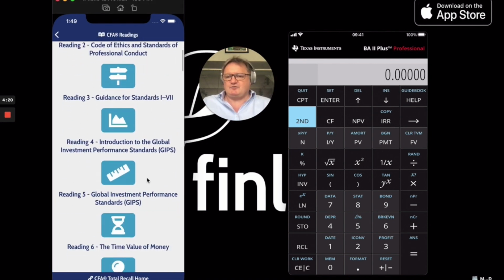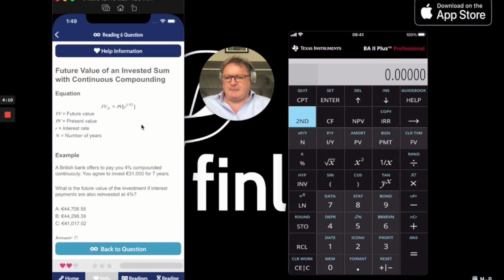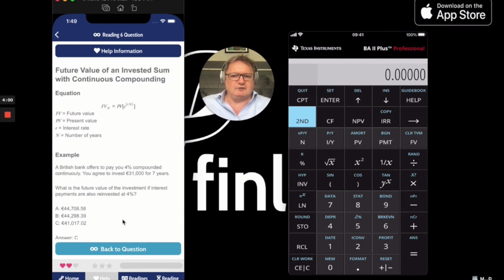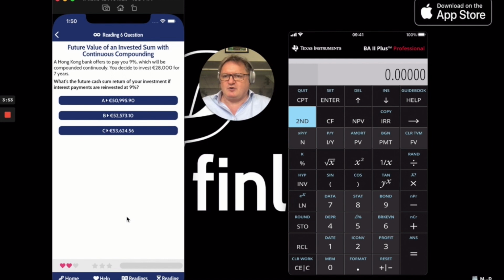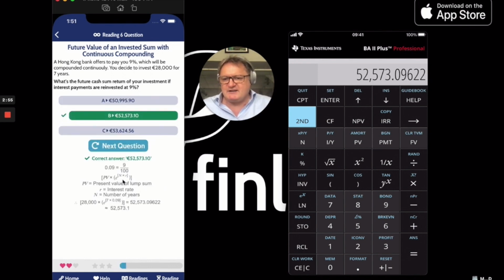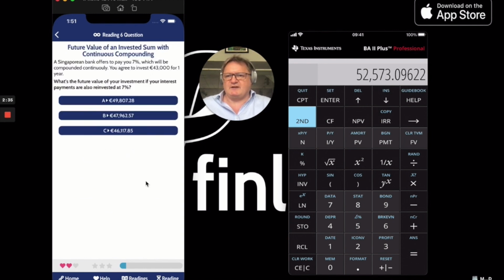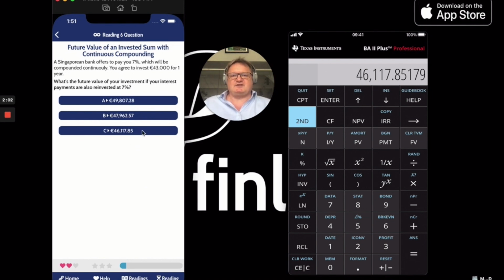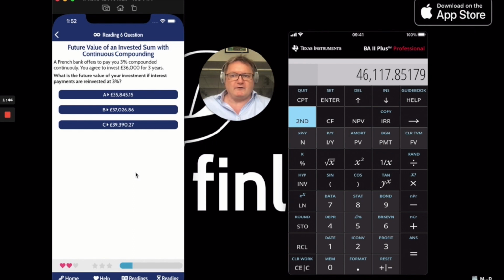Future Value Continuous Compounding: How to Find It With Your Calculator cfa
Future Value Continuous Compounding: How to Find It With Your Calculator

Finding the future value of a lump sum with continuous compounding is an integral part of CFA Level 1.